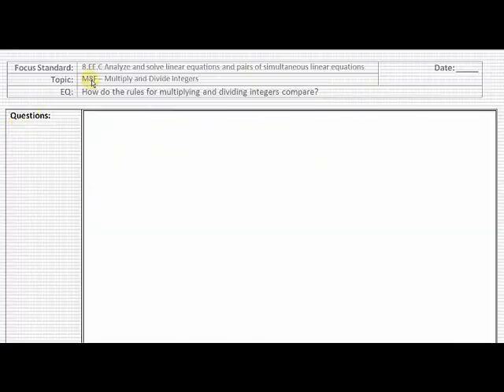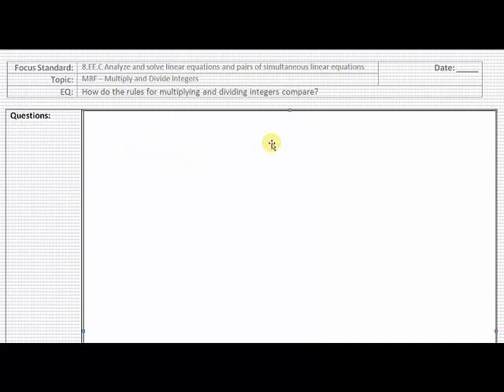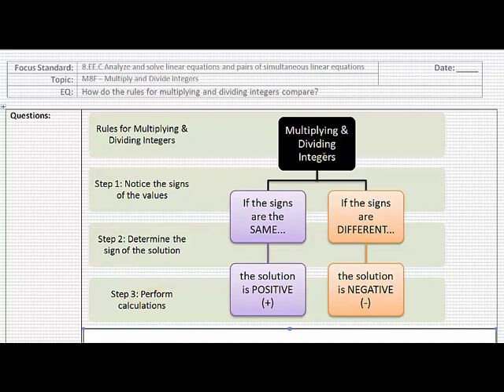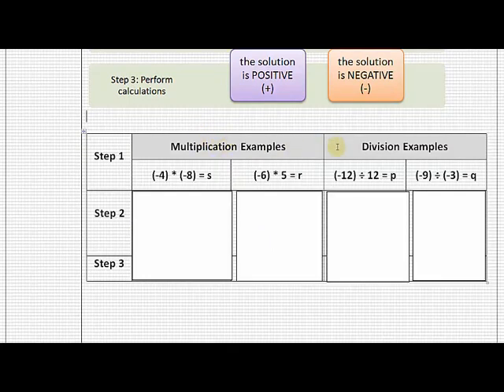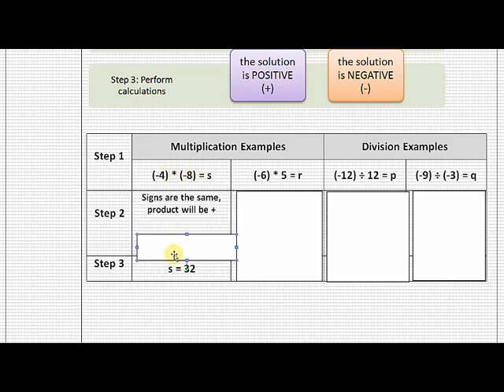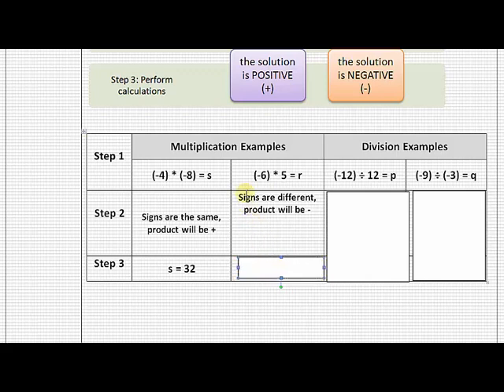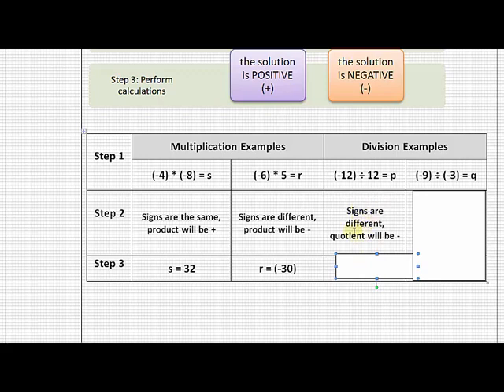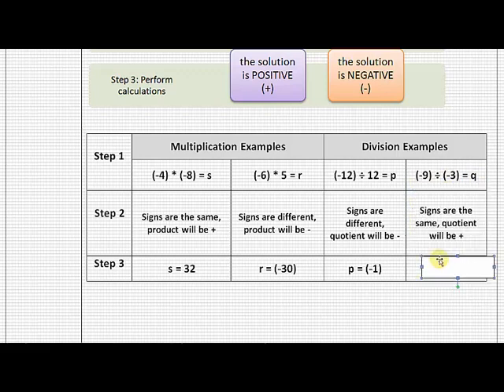M8F - Multiply & Divide Integers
Reviews the rules for multiplying and dividing integers for Math8 students.